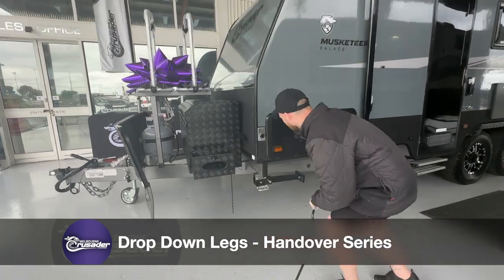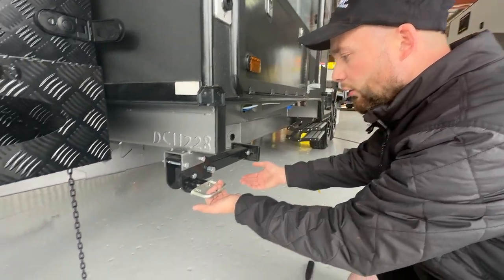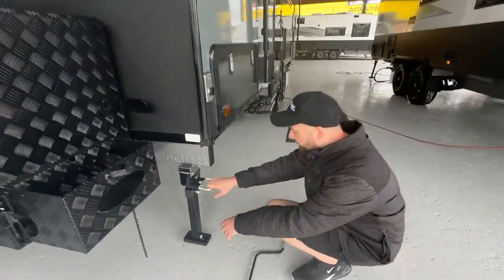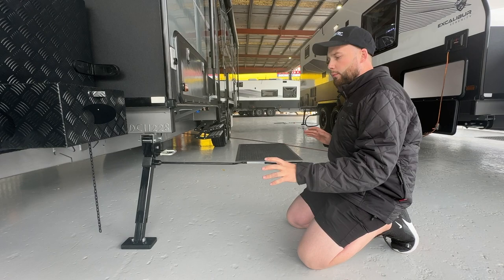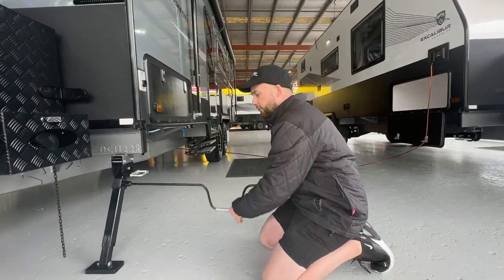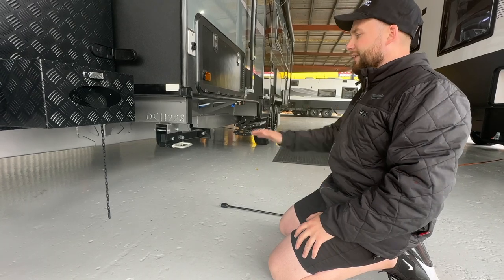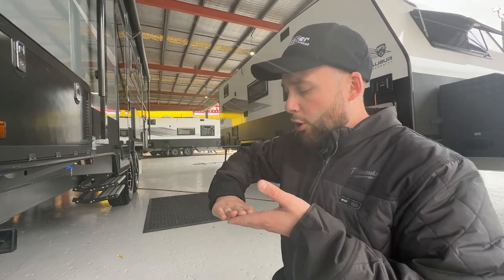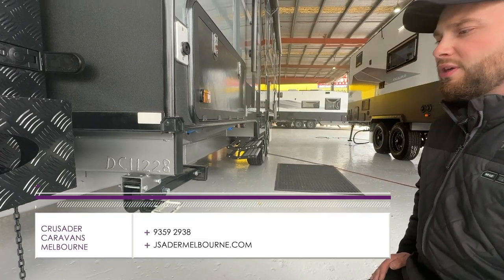CCM - Handover Series - Drop Down Legs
Hey Crusader Caravan Owners!

Here is a quick easy tutorial on your Drop Down Legs, happy watching!